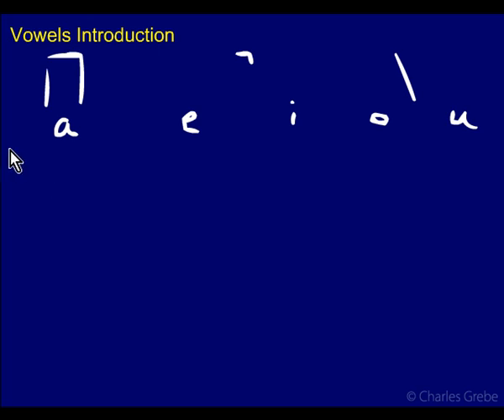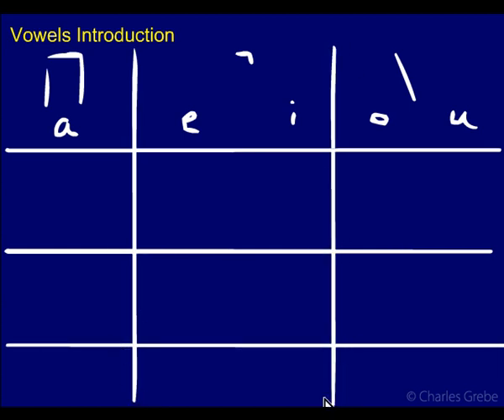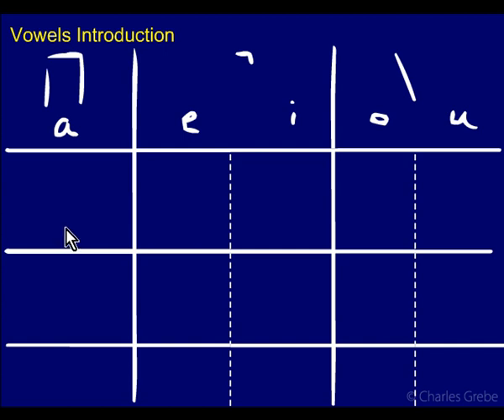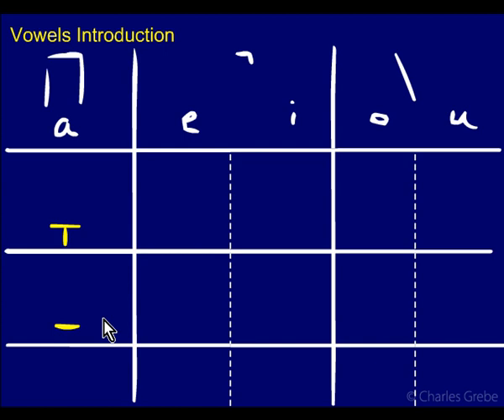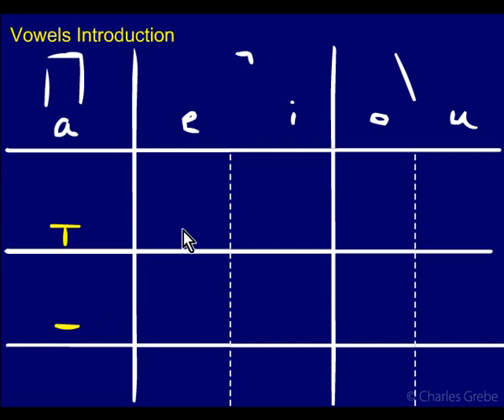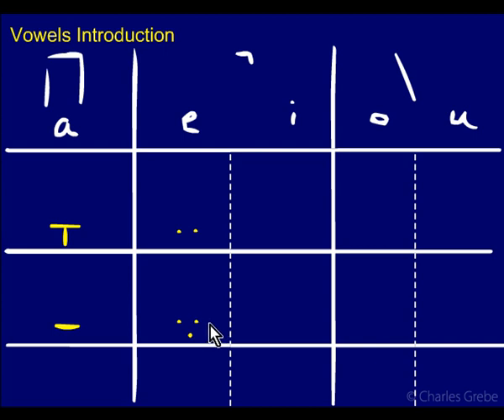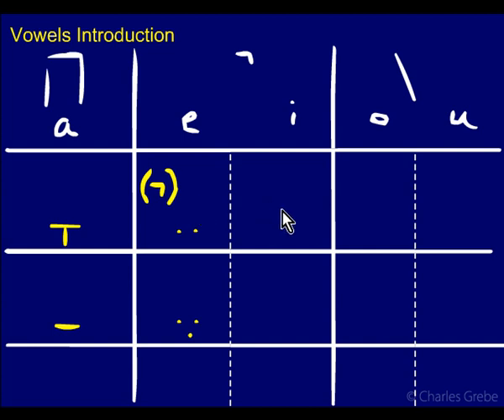2.01 Vowels Introduction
2.01   Vowels Introduction